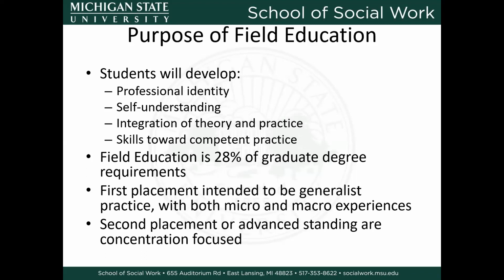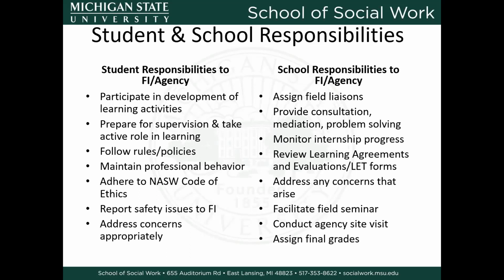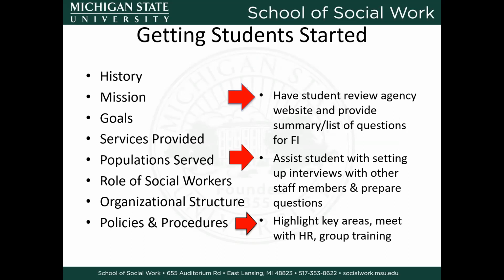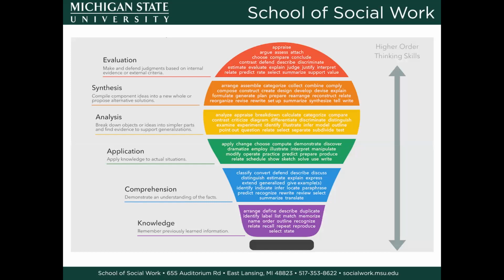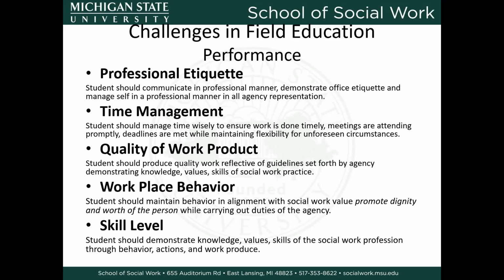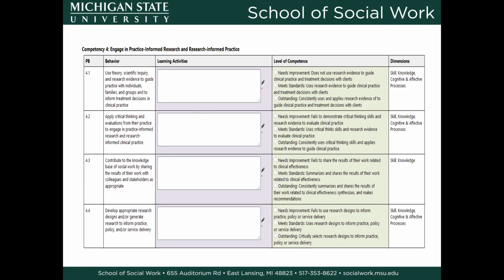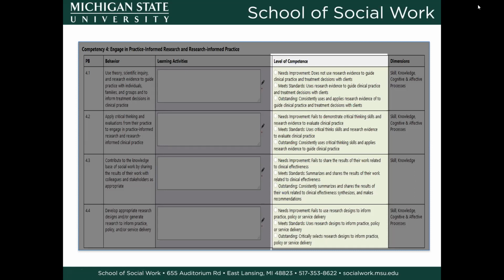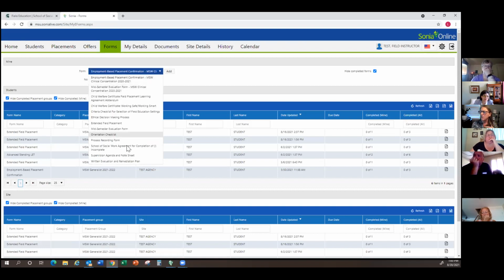Field Instructor Orientation 2021-22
The MSU School of Social Work Field Instructor Orientation for 2021-22 school year